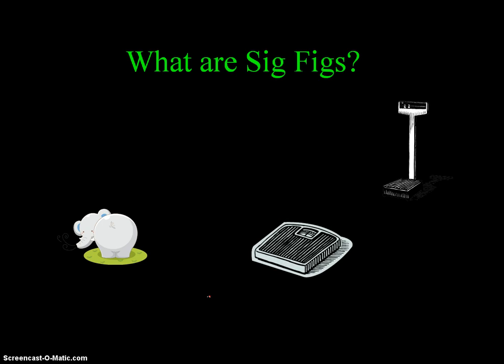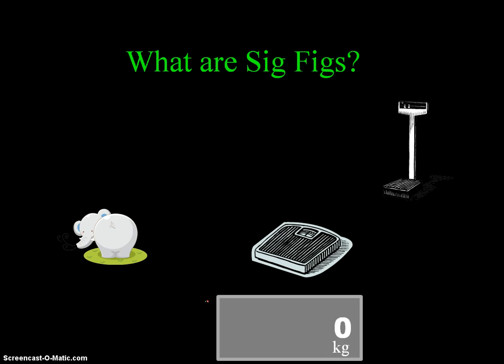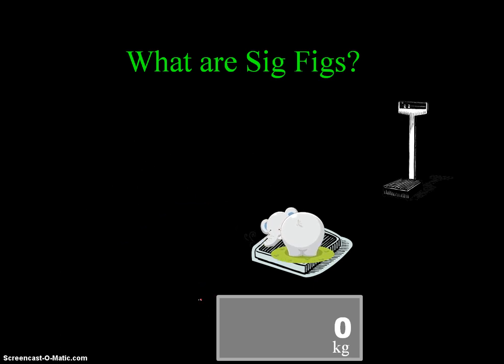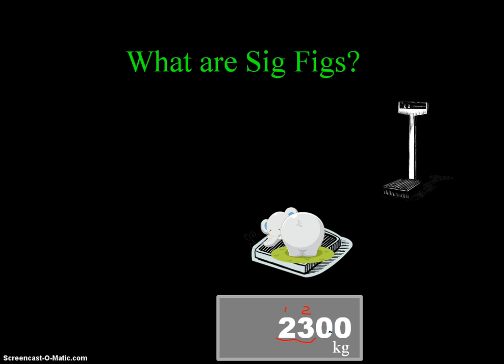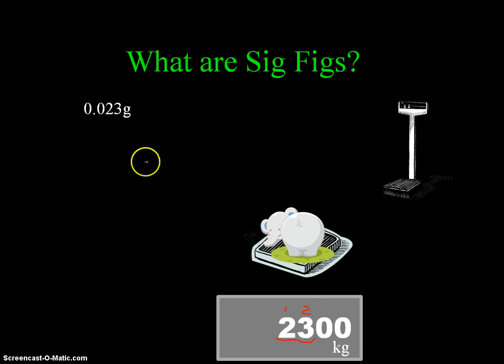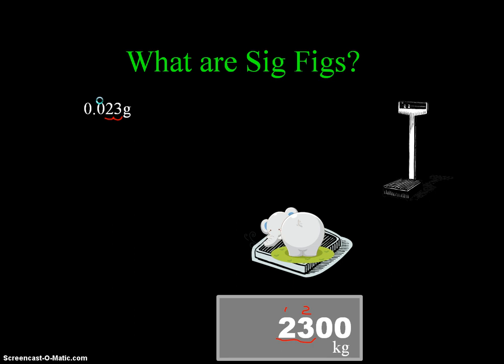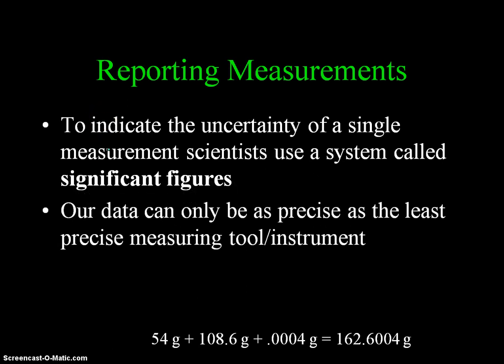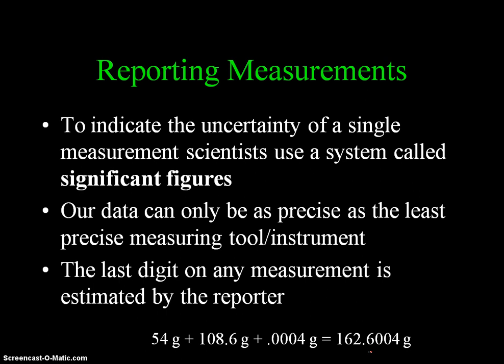Unit 2 What Are Sig Figs